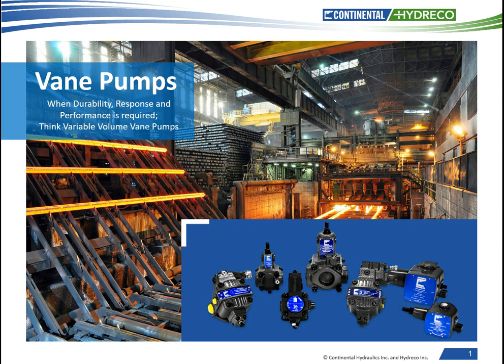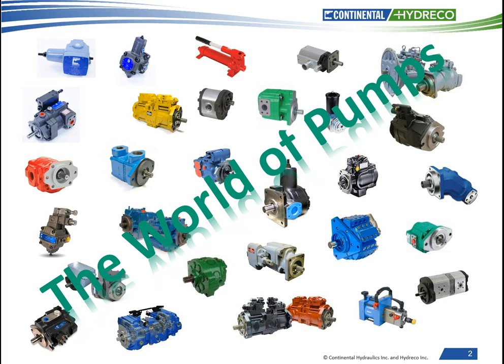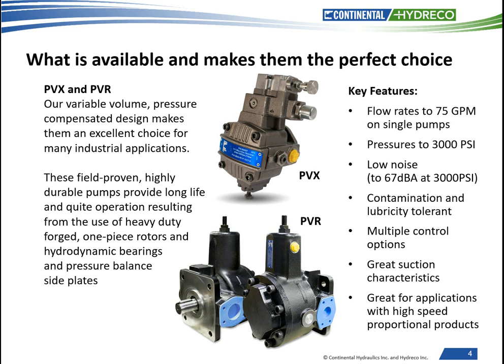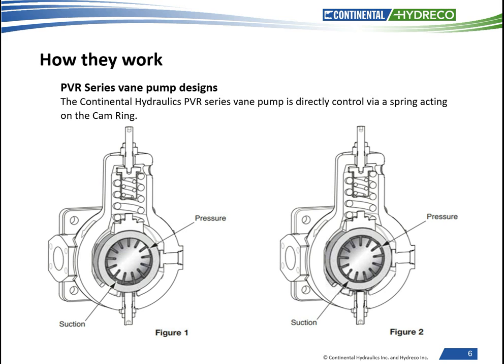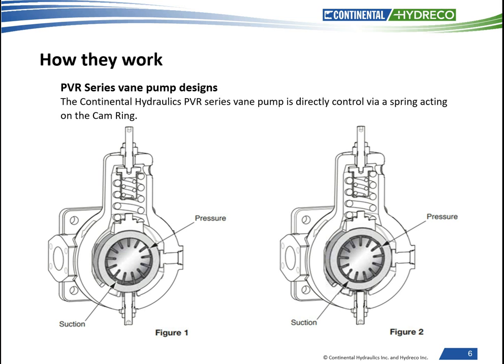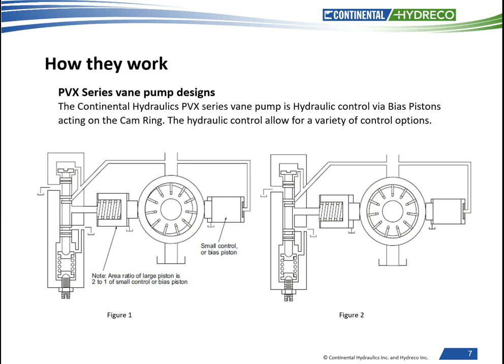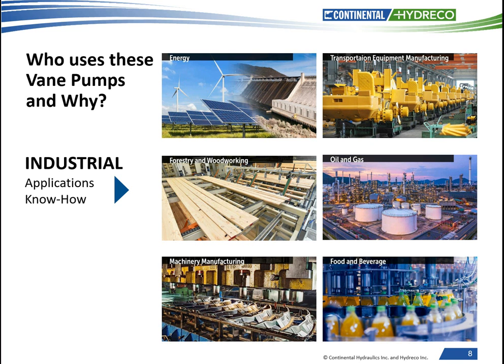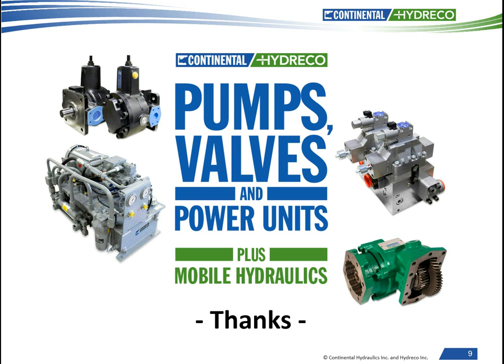Continental Hyd Vane Pump Introduction